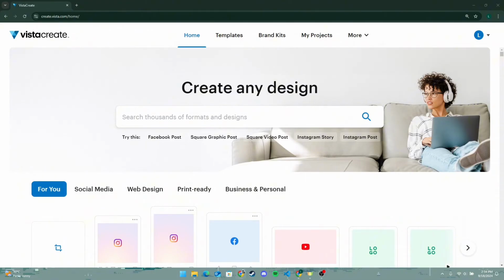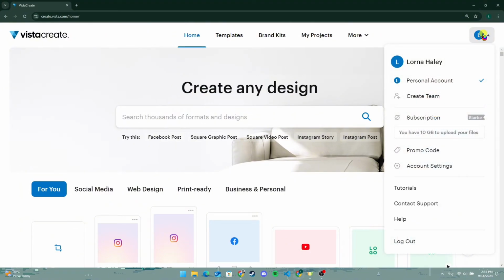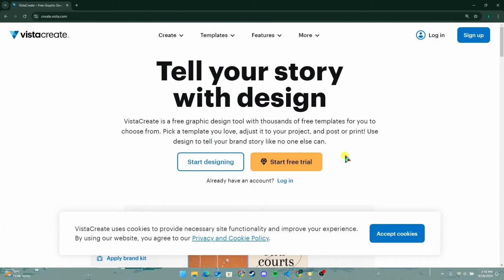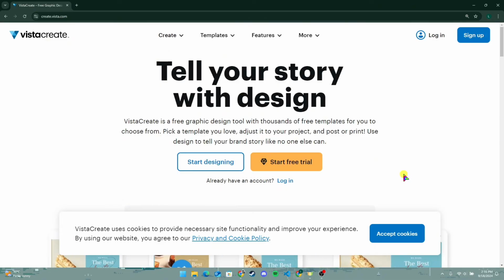How to Logout from VistaCreate 2024?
Need to log out of your VistaCreate account? In this step-by-step guide, I’ll show you exactly how to sign out of your account, whether you’re using the web version or the mobile app.

Keep your account safe by knowing how to log out properly!